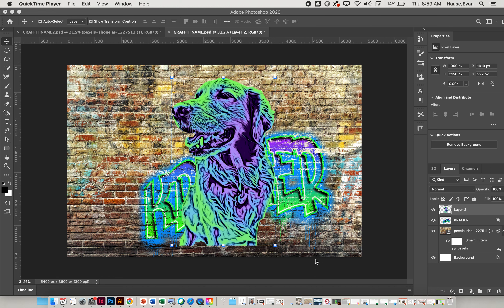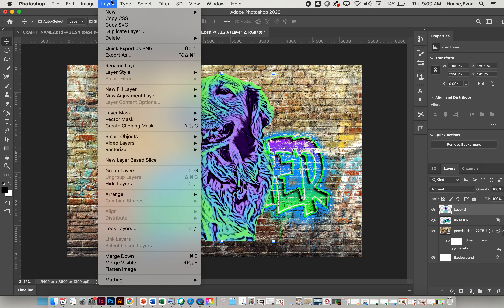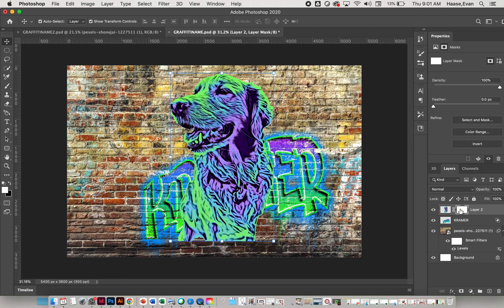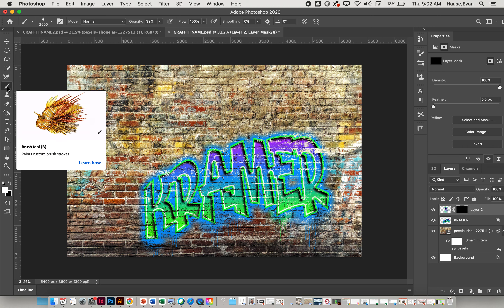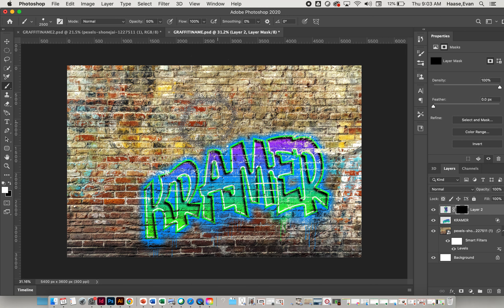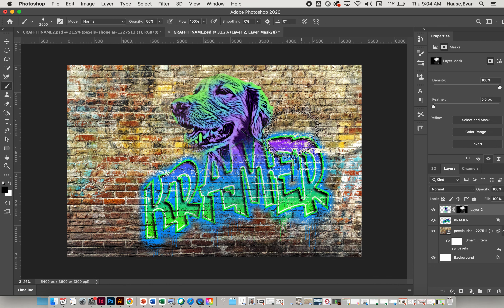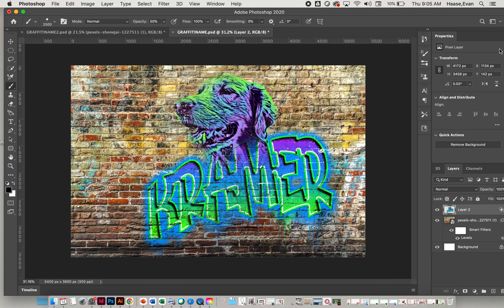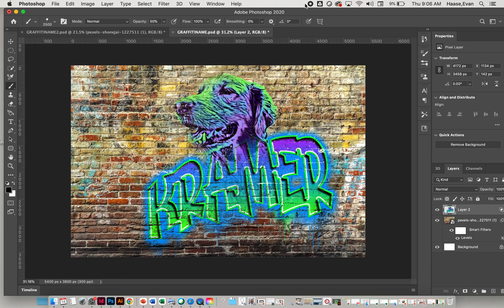COMPLETING THE GRAFFITI PROJECT